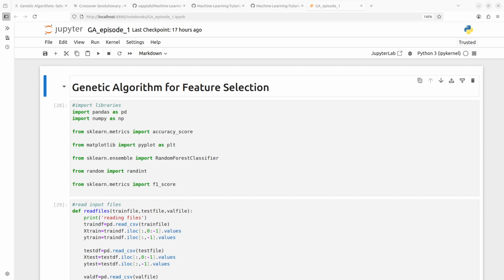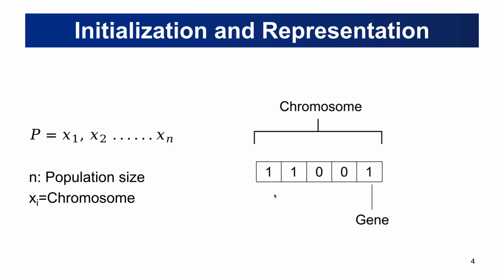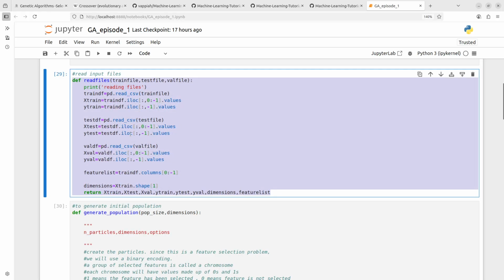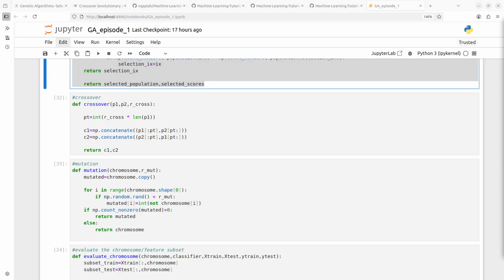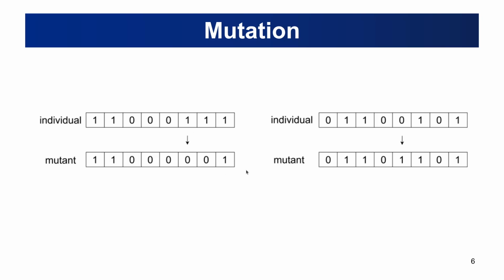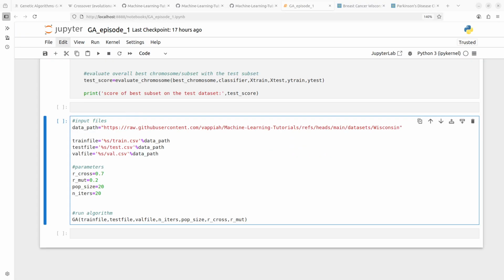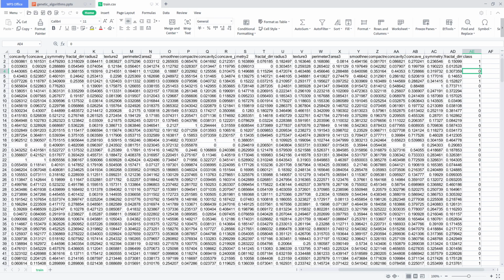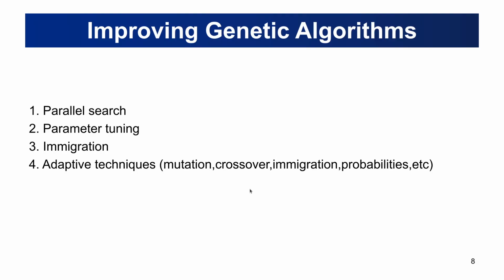Implementing Genetic Algorithm from Scratch With Python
Implementing Genetic Algorithm from Scratch in Python